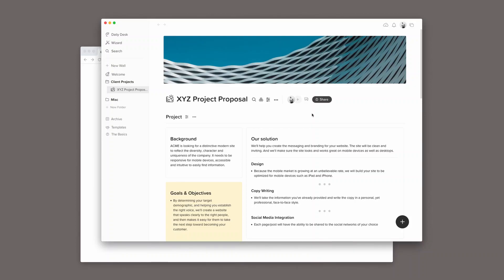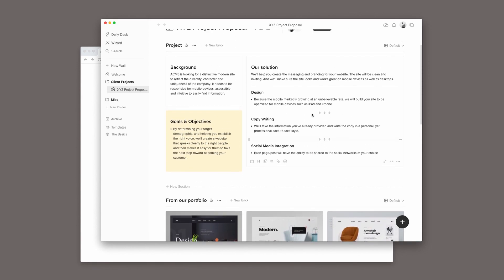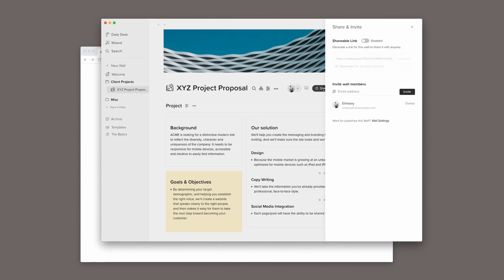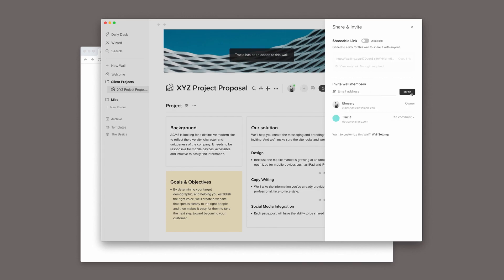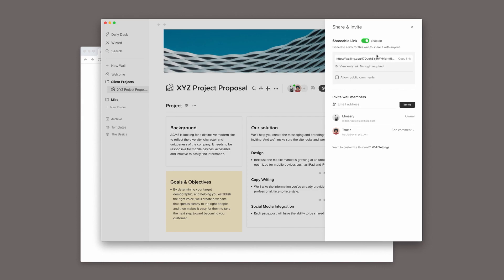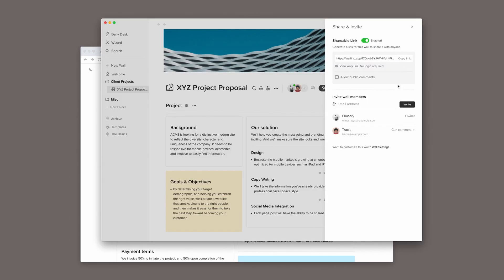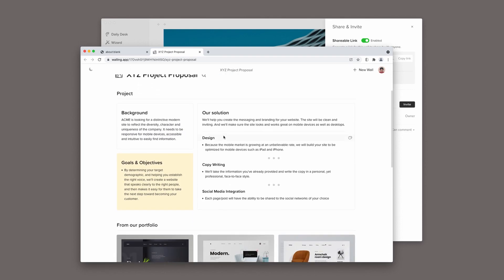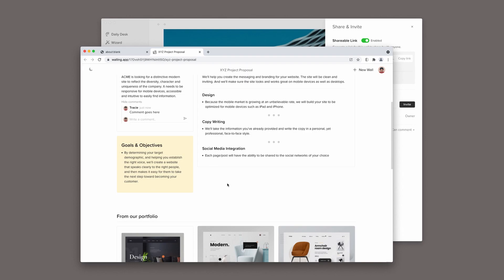How to share ideas and collect feedback with Walling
Walling makes it easy to visually organize a bunch of ideas, a plan or a project brief and share them. In this video, I will show how you can easily share your ideas or a project proposal with a client and collect their feedback.